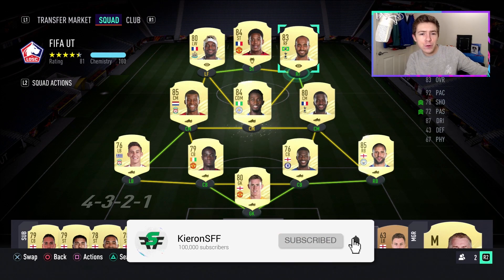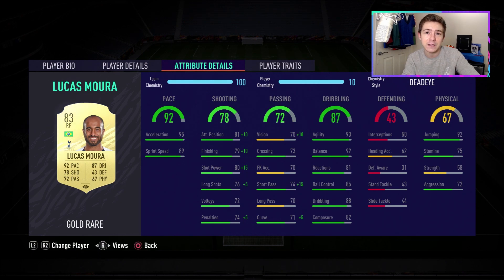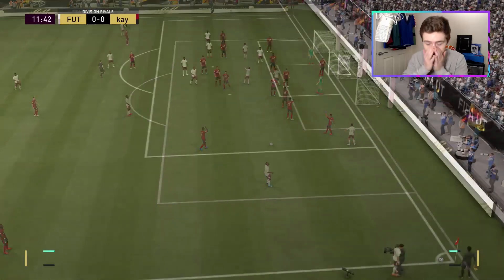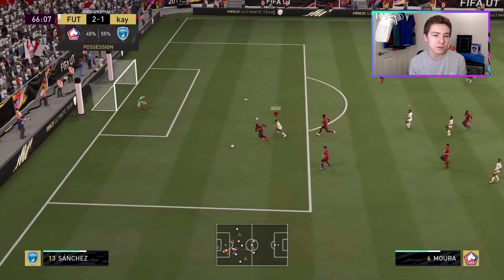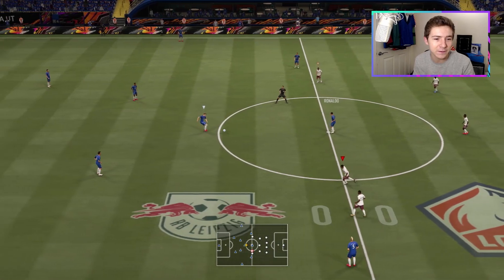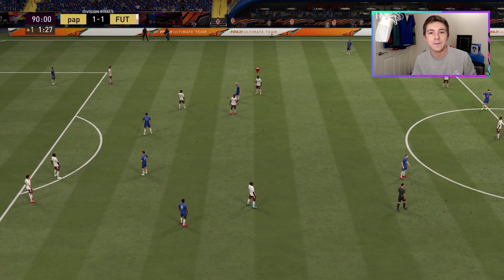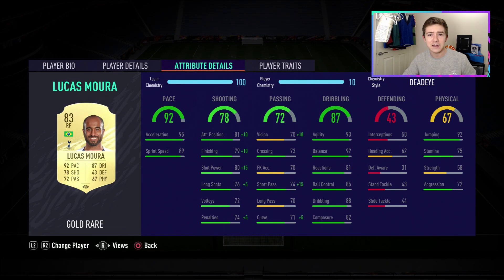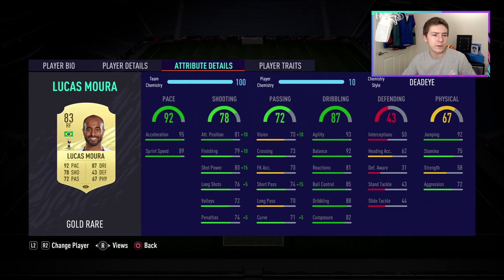FIFA 21 Lucas Review | 83 Lucas Moura Player Review | Fifa21 Ultimate Team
FIFA 21 Lucas Review, 83 Lucas Moura Player Review, Fifa21 Ultimate Team. thoughts on the card & who should I review next? is he better than Bale?? is he worth it?